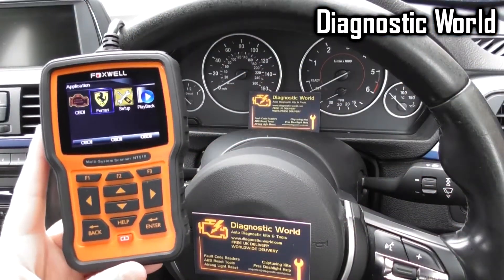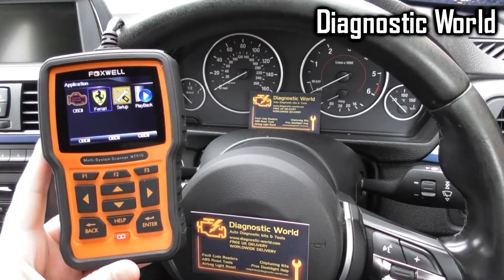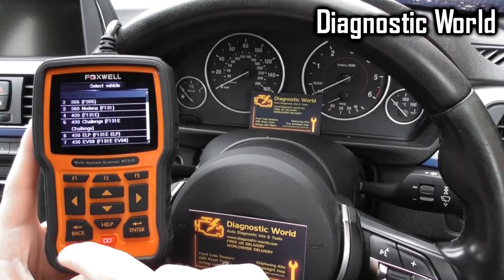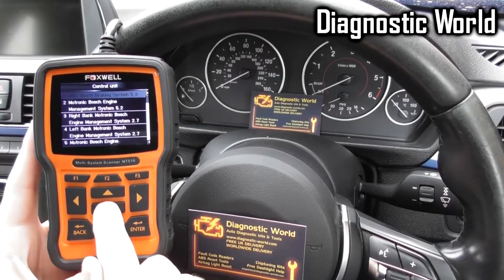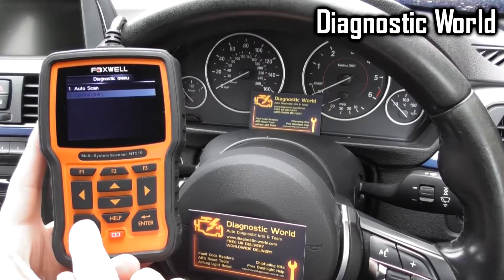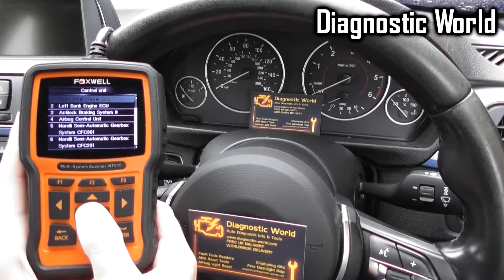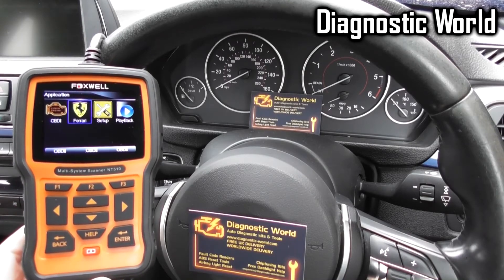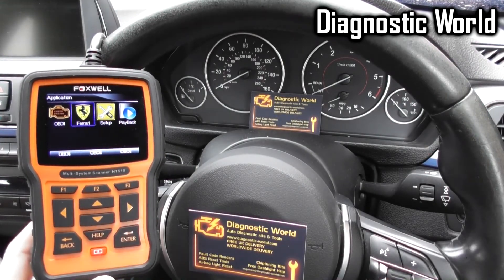Ferrari Diagnostic Tool NT510 from Diagnostic World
The NT510 Ferrari diagnostic tool is the best home DIY kit on the market. It will let you diagnose and reset fault codes and warning lights for engine, abs, airbags and more, most ferrari cars are covered such as F360, F430, F458, 599, california, ff and much more - see the kit